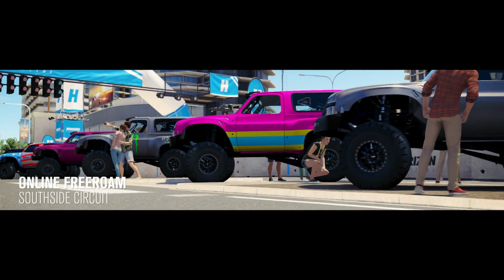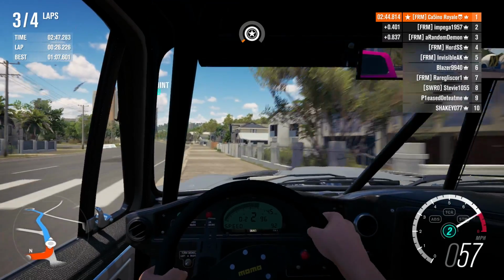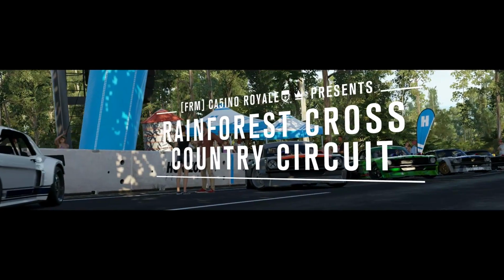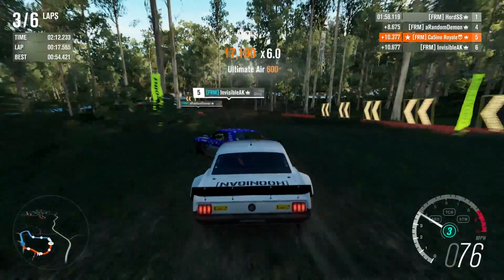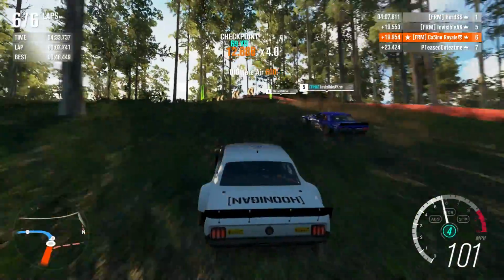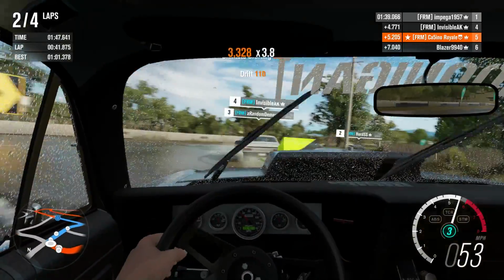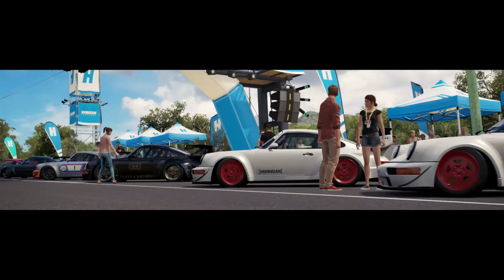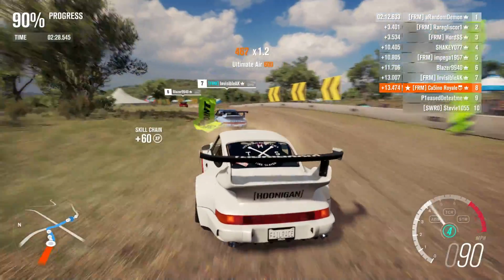Forza Horizon 3 Challenge - Misusing the Hoonigans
We find the best ways to misuse the Hoonigan cars, including rallying the hoonicorn and racing giant offroad trucks around a street circuit.